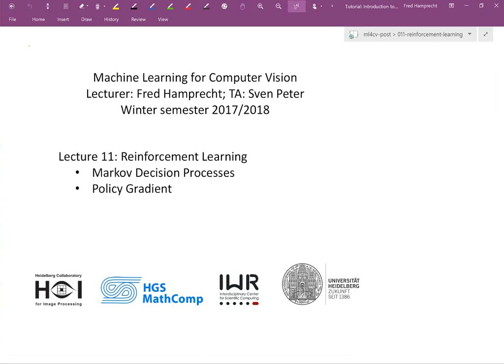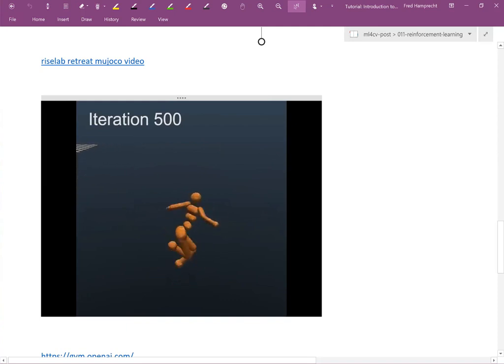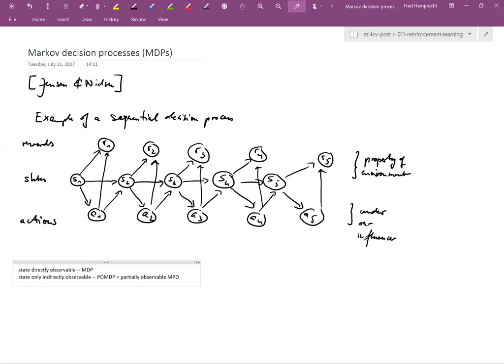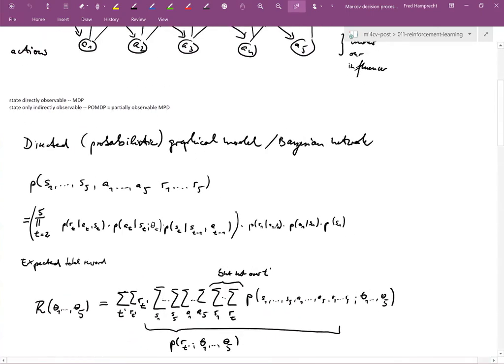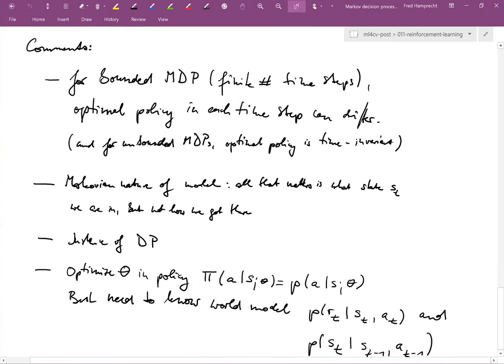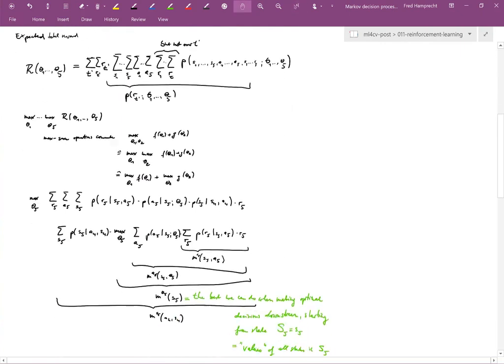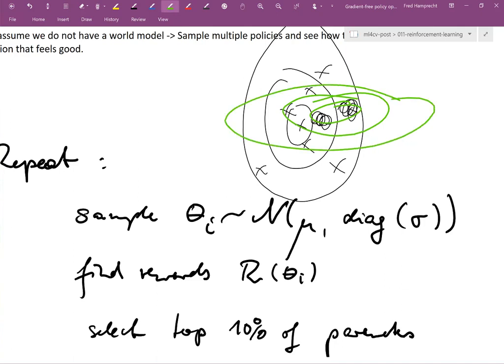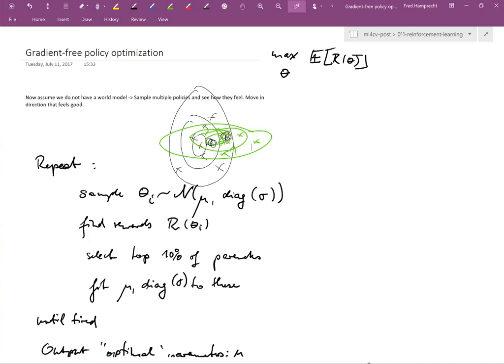Lecture 4.1 Reinforcement Learning | Directed Probabilistic Graphical Models | MLCV 2017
Contents of this recording:
Markov Decision Process 08:45
Directed Probabilistic Graphical Model 15:24
Gradient Free Optimization 34:34